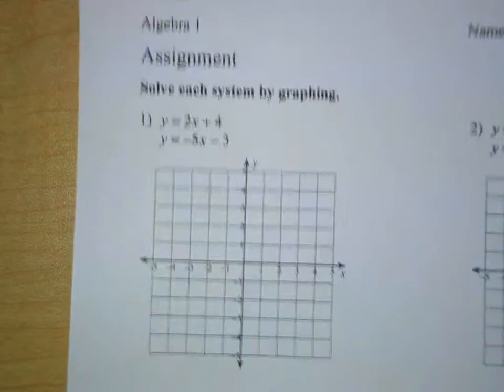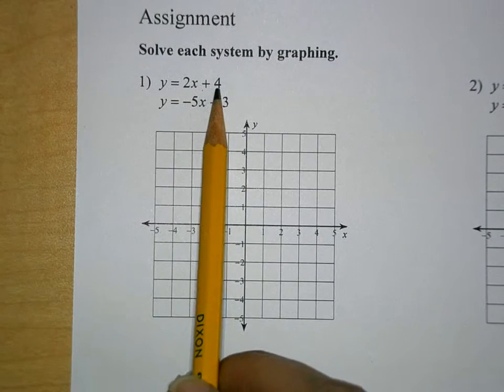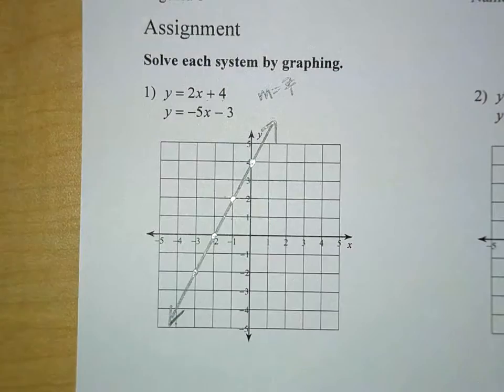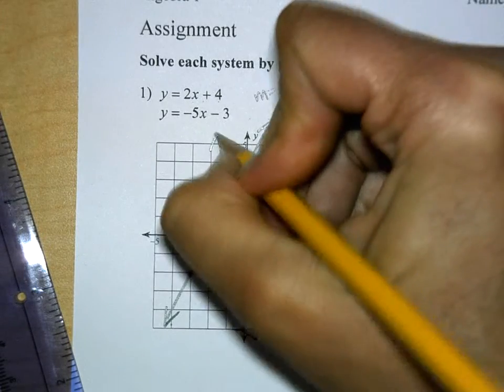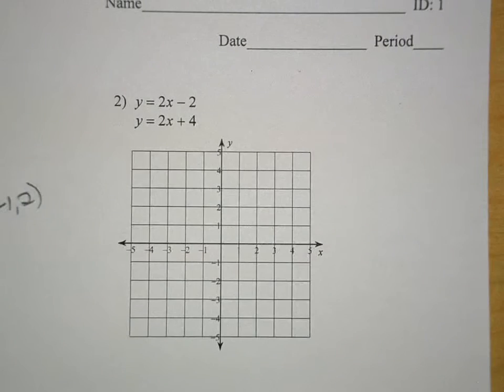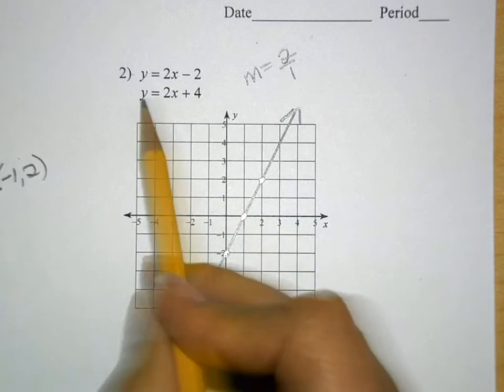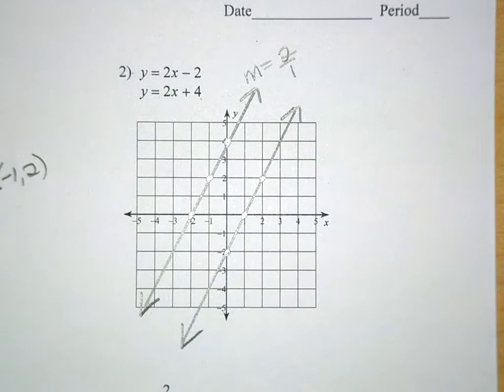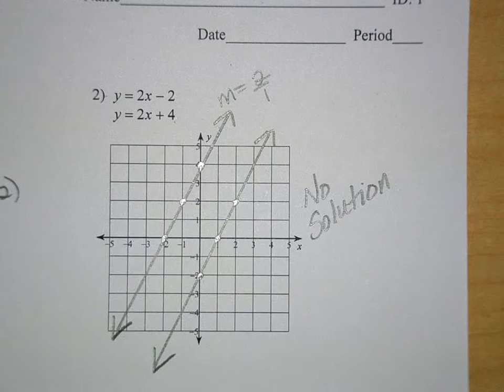Graphing linear systems